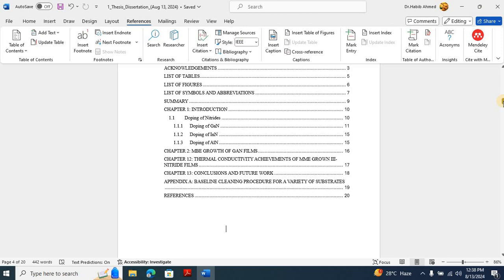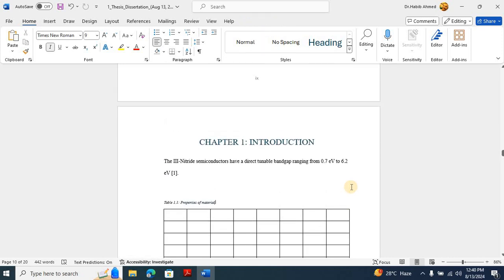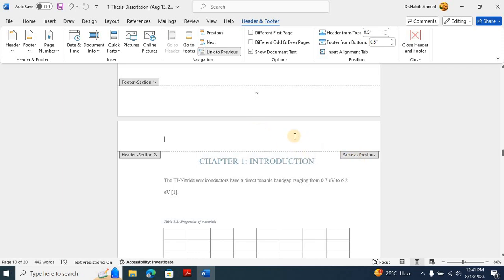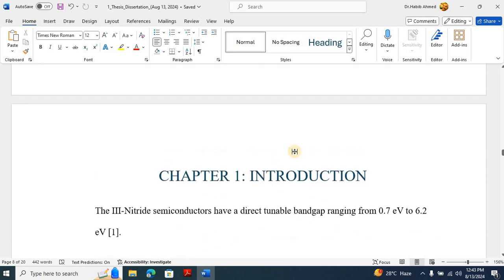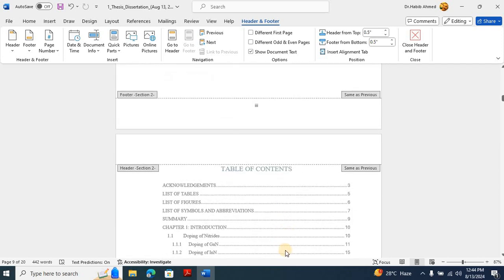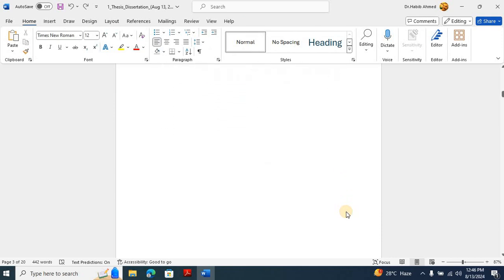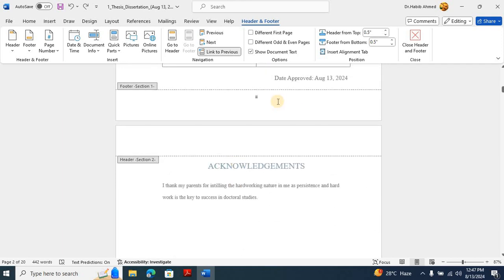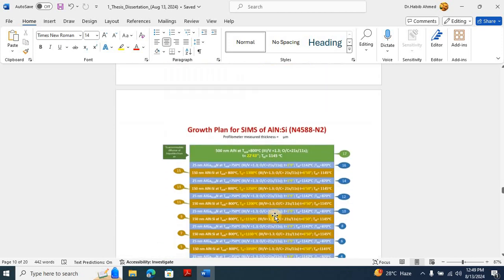How to Set Up Page Numbers 📄 in Different Sections 📚 for a Thesis or Dissertation? 🎓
Struggling with setting up page numbers 📄 in different sections of your thesis or dissertation 🎓? This video is your ultimate guide to mastering page numbering in Microsoft Word! 🖥️✨

In this tutorial, we'll show you step-by-step how to:

Insert section breaks to divide your document into distinct parts 📚
Customize page numbering formats for each section 🧾
Unlink headers and footers to manage independent page numbering 🔄
Restart page numbers or apply different styles for specific sections, like appendices 📑
Perfect for graduate students and researchers looking to ensure their thesis or dissertation meets academic standards. Follow along and make your document look polished and professional! 🎓✏️